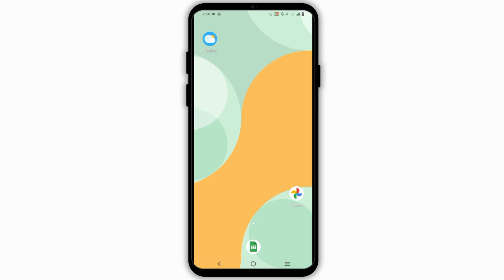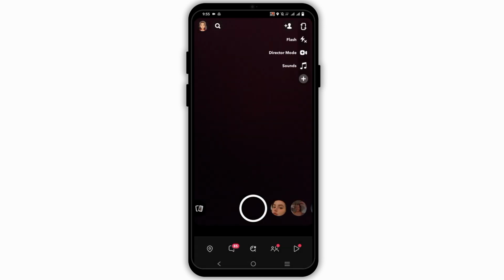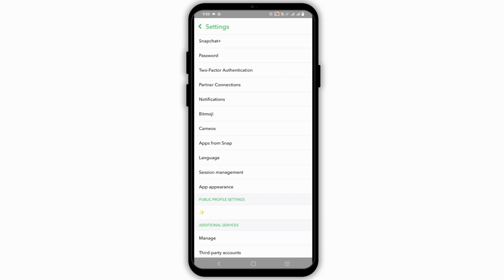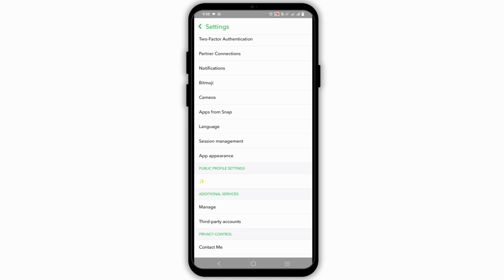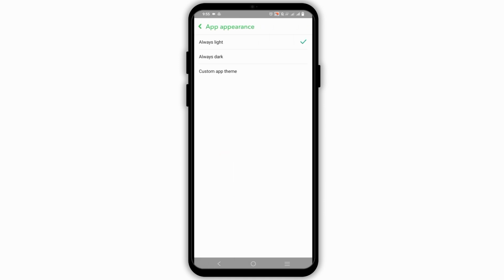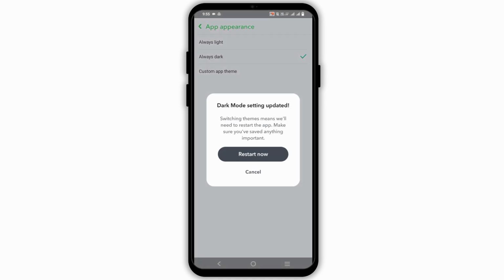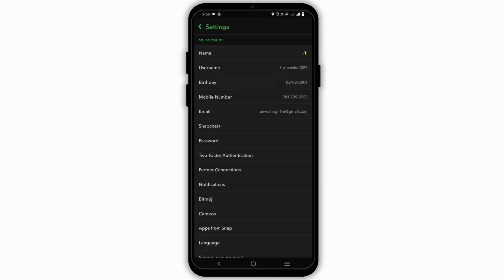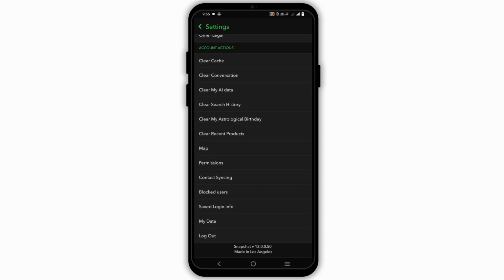How To Get Dark Mode on Snapchat in Android | FINALLY Enabled | 2024 Updated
Want to enable Dark Mode on Snapchat? Follow this comprehensive guide to activate it quickly and easily.

Timestamps:
0:00 - Introduction
0:10 - Getting Dark Mode on Snapchat

Key points covered in the video:
- Explanation of the Dark Mode feature and its benefits.
- Step-by-step instructions on enabling Dark Mode in Snapchat settings.
- How to check if your device supports Dark Mode for Snapchat.
- Tips on troubleshooting if Dark Mode isn't appearing.
- How to update Snapchat to ensure you have the latest features.
- Additional tips for customizing your Snapchat experience.